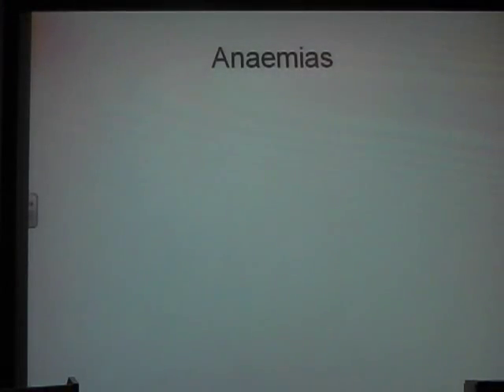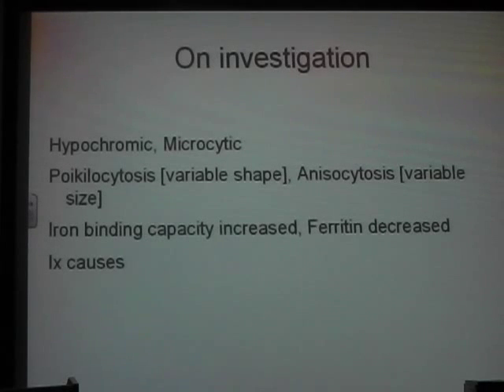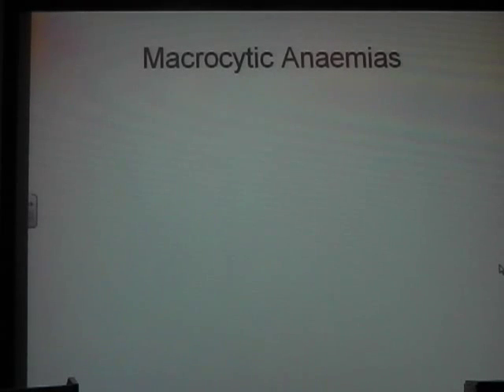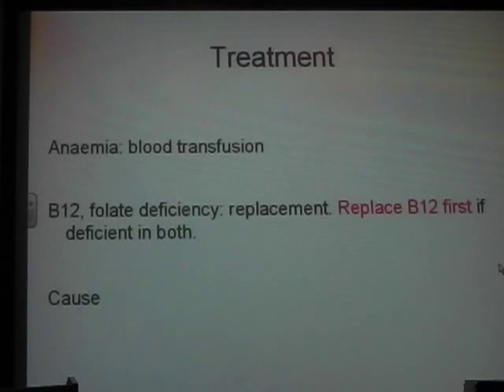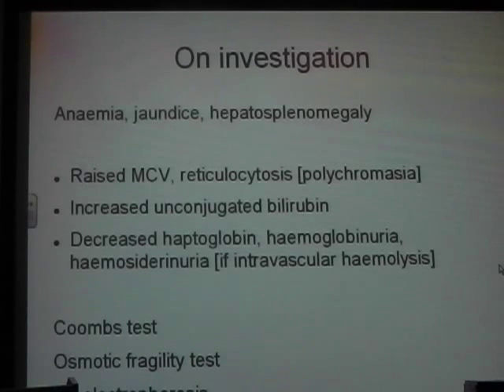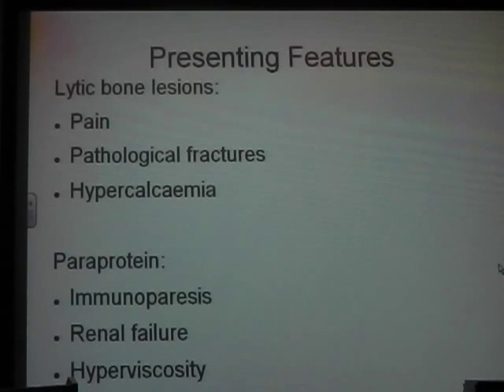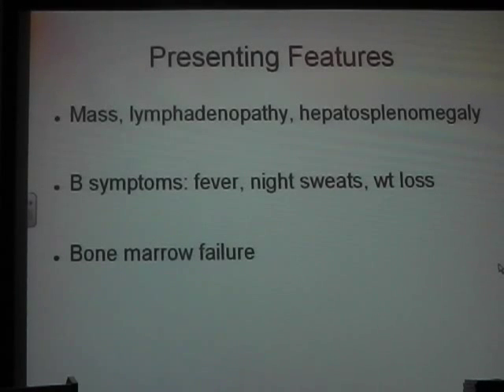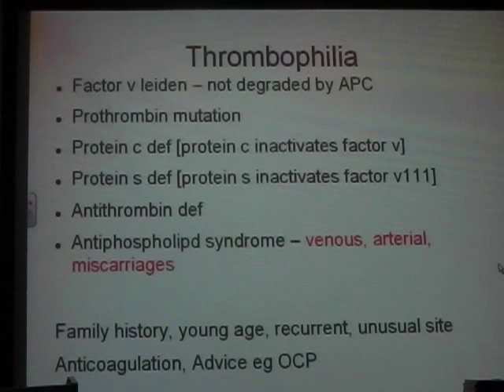Haematology and Transfusions Lecture